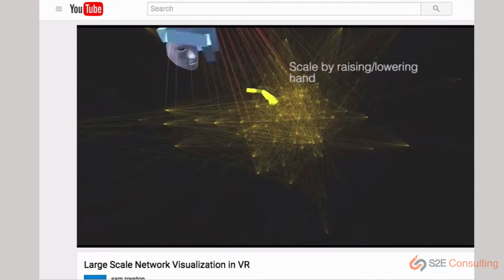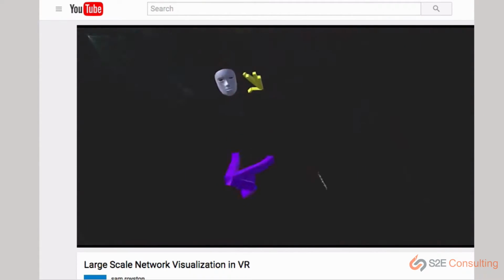Data Visualization using Virtual Reality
FinTech Speak is a series of interviews with Subject Matter Experts on FinTech topics.

In this segment, Matthias McCoy-Thompson, COO and Co-founder of Agora VR,  shared how data can be effectively visualized using Virtual Reality.